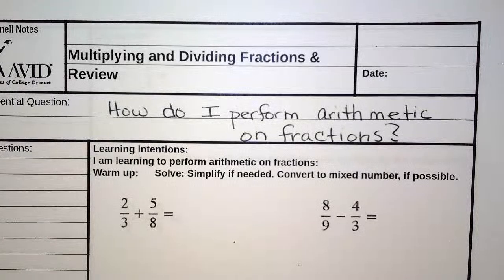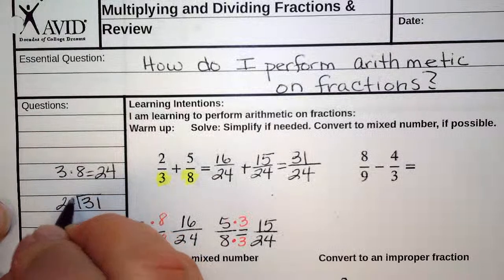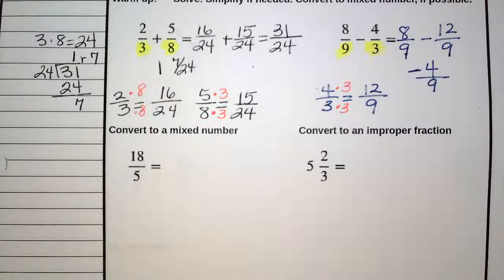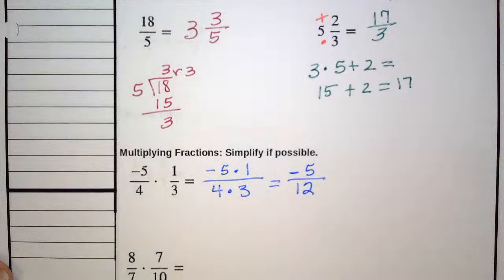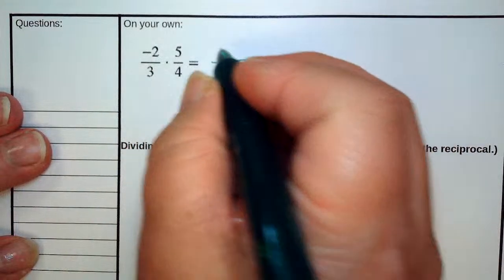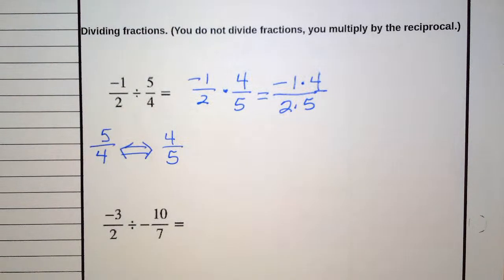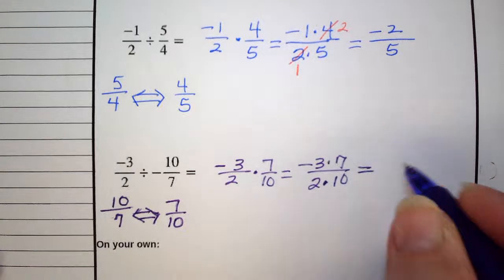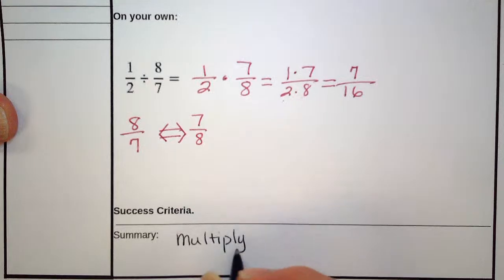Multiplying and Dividing Fractions and Review (Integrated)